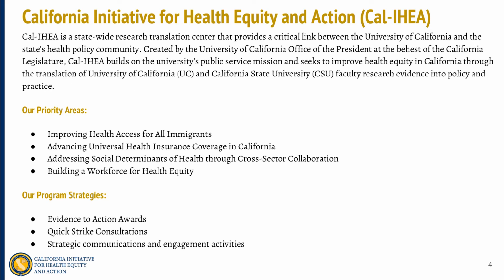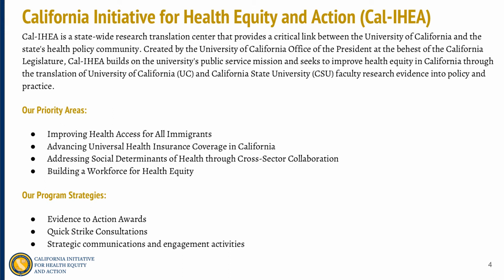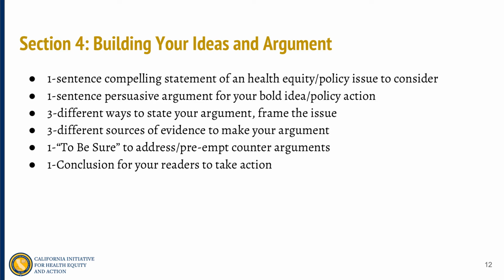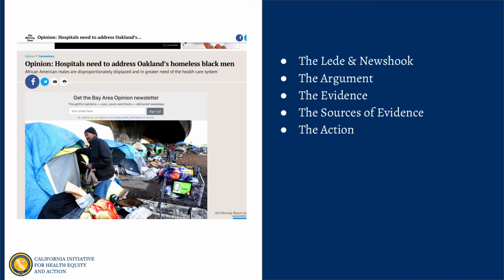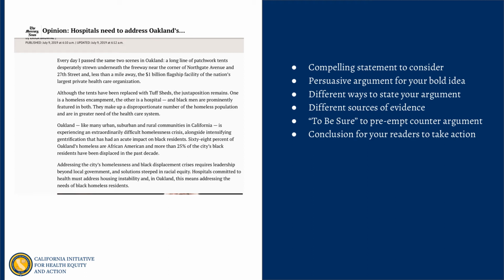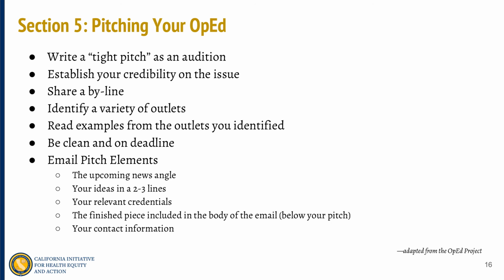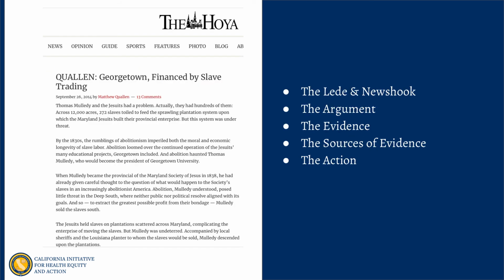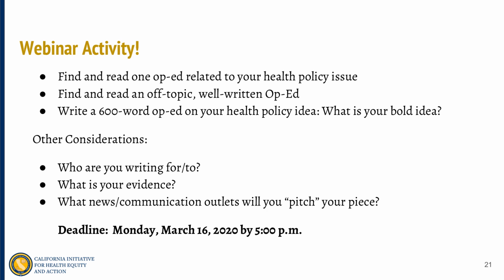Cal-IHEA 2020 Health Equity Scholars Program: An Introduction to Op-Ed Writing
Webinar 4: Communicating Bold Health Policy Idea- An Introduction to Op-Ed Writing. This webinar, presented by Cal-IHEA Pre-Doctoral Fellow, Erica Browne, gives an overview of how to effectively communicate your health policy idea through convincing Op-Ed writing.